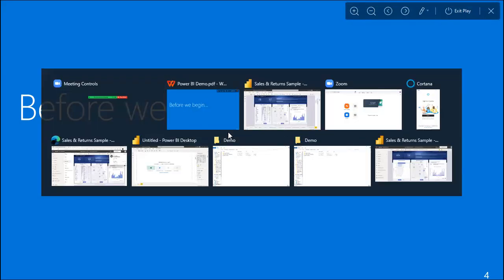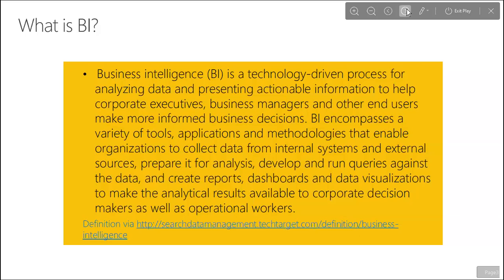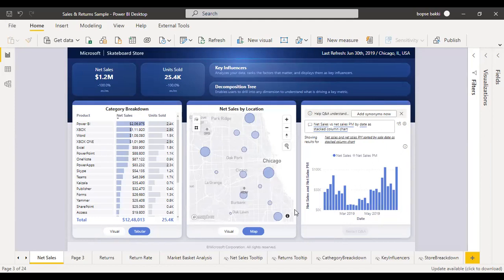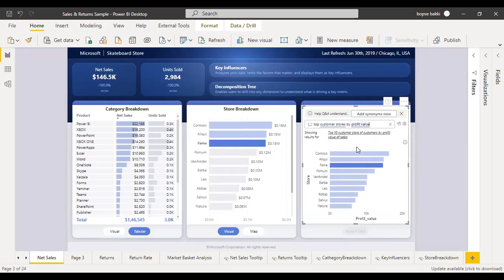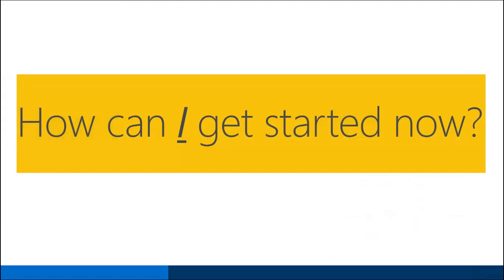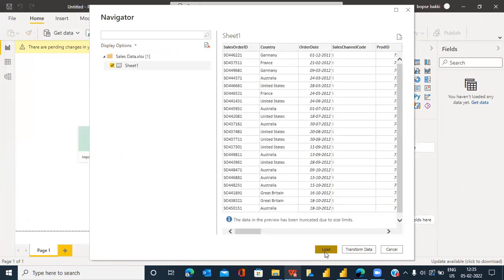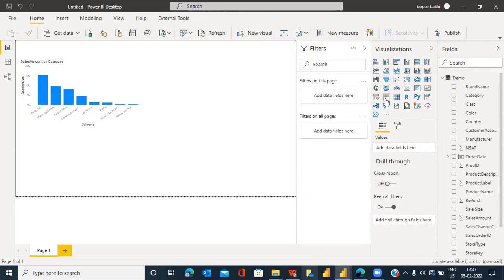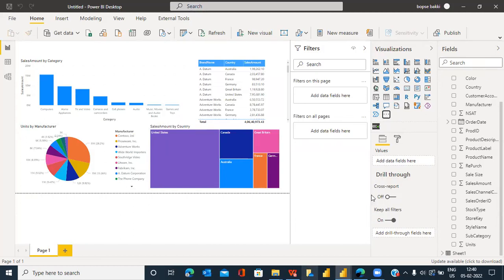PowerBI Demo by Alpesh - Part 1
Hello All,

This video will help you get over view of PowerBI. This cover basics about what all we provide as part of the training.

Regards,
Learn Well Technocraft,